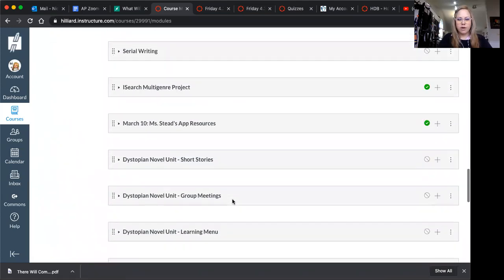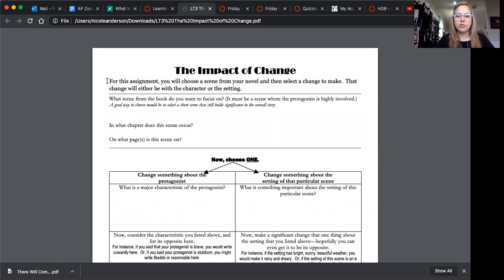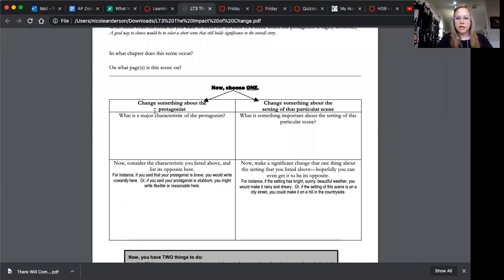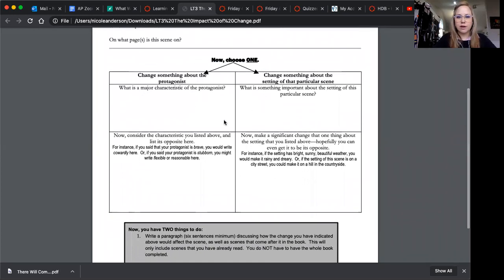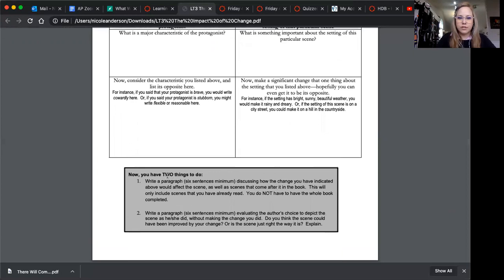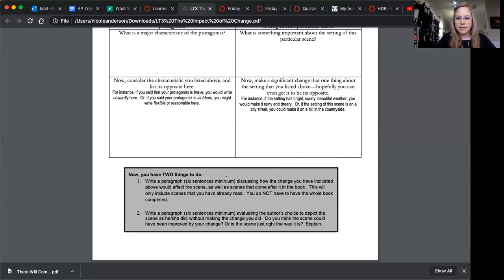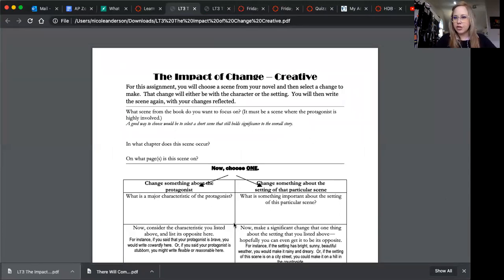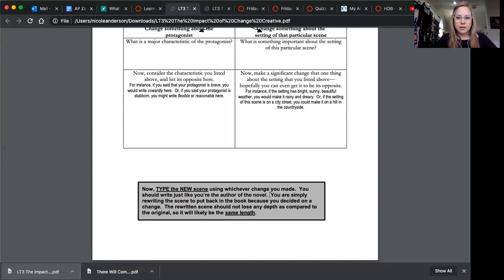E11 Learning Target #3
Mrs. Anderson walks you through your choices for Learning Target #3